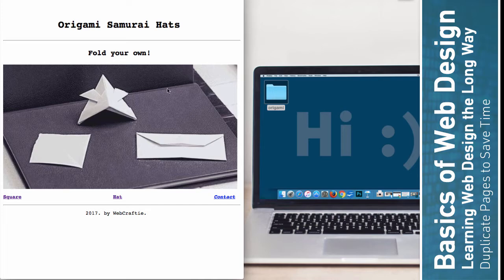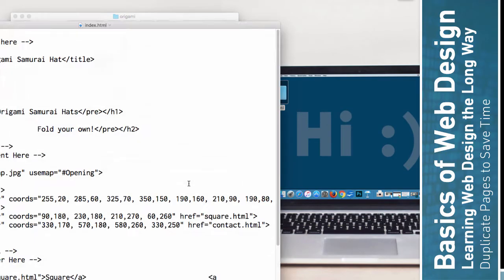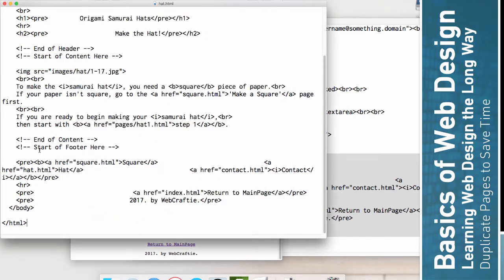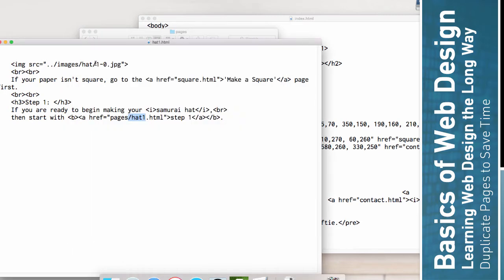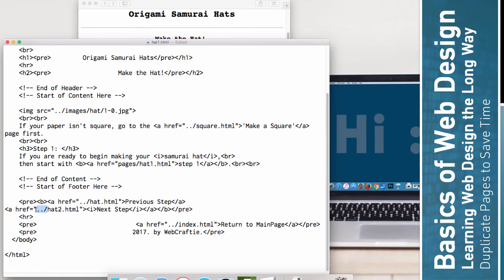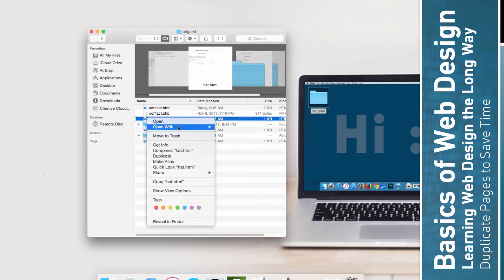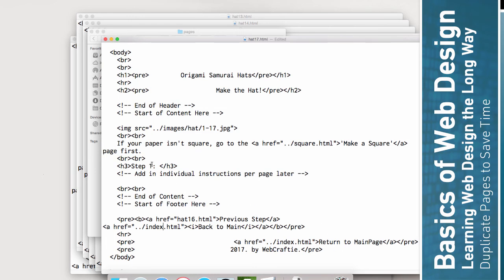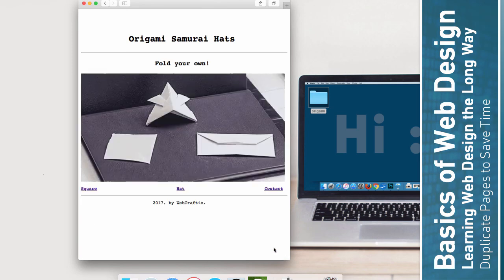Learn HTML: Saving Time by Duplicating